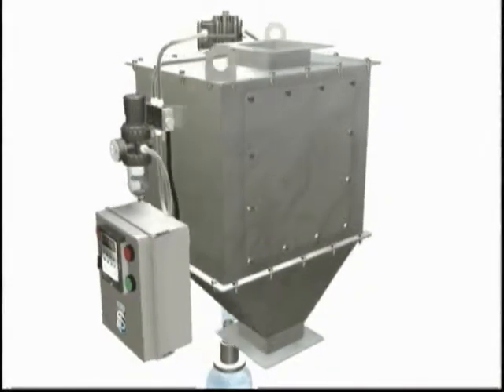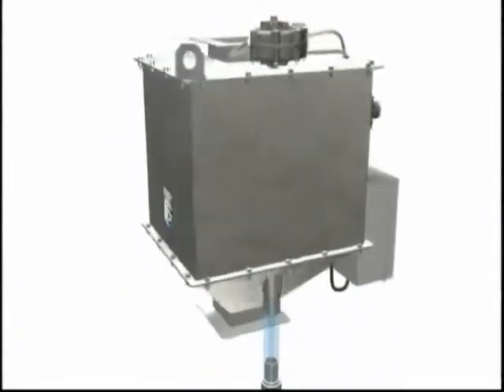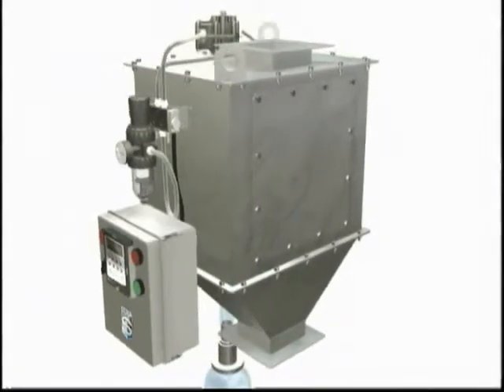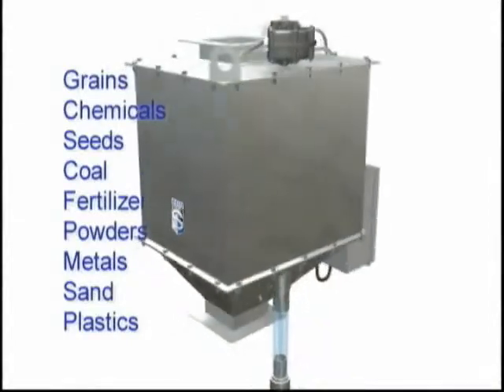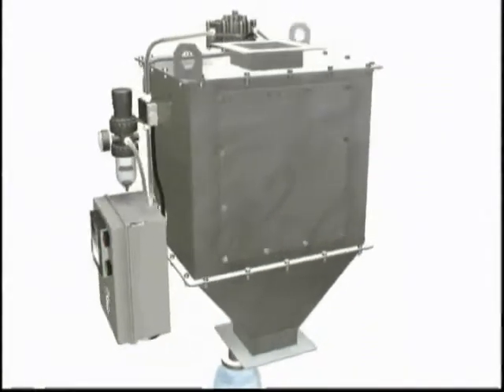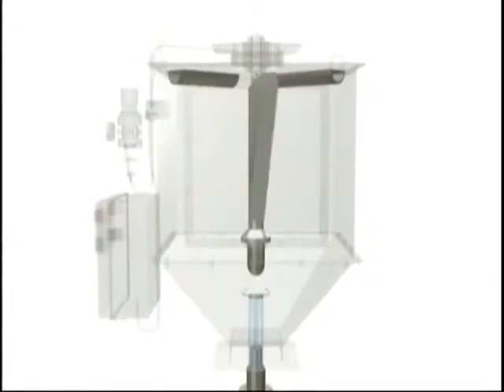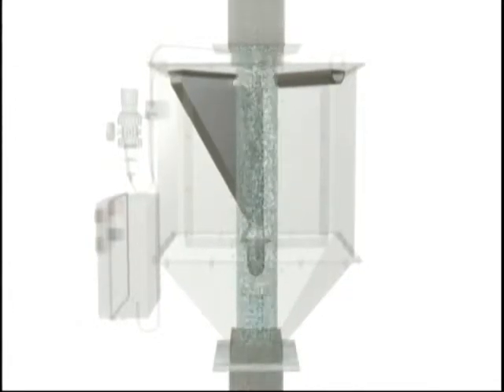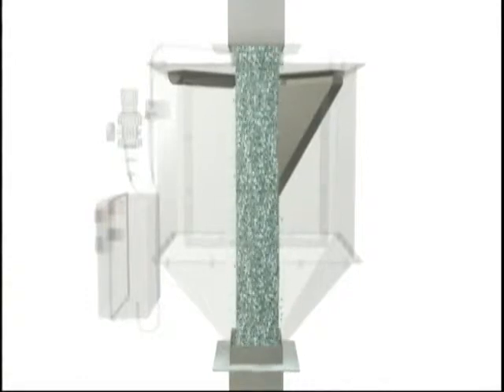How a Sentry Solid & Powder Automatic Cross-Cut Sampler Works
The Sentry Model SA sampler takes a cross-cut sample of free-flowing materials from vertical spouts and chutes.

Learn how to use the cross-cut solid sampler by taking a sample when a solenoid-controlled pneumatic rotary actuator swings a pelican-type diverter on an arc across the entire product flow.